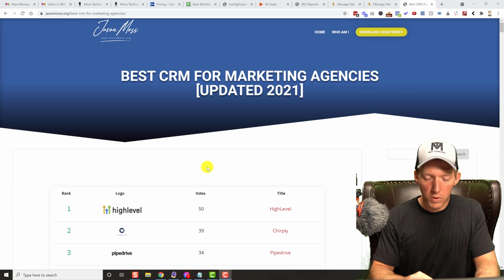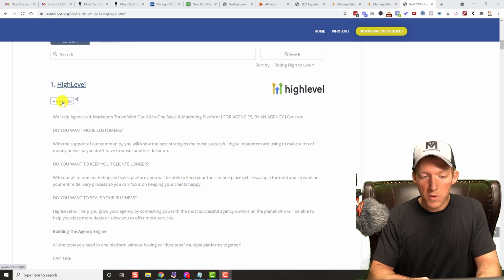Best CRM For Digital Marketing Agency 🚀 Here's My Top 10 List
Looking for the best digital marketing agency CRM? I've put together a top 10 list that is voted and verified by the public!

one of the recommended products. This does not increase the cost for the purchaser and these commissions
help fund this channel and allow me to keep producing more content. Thank you for your support - JMoss